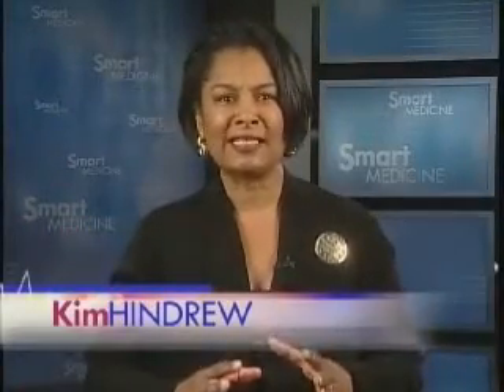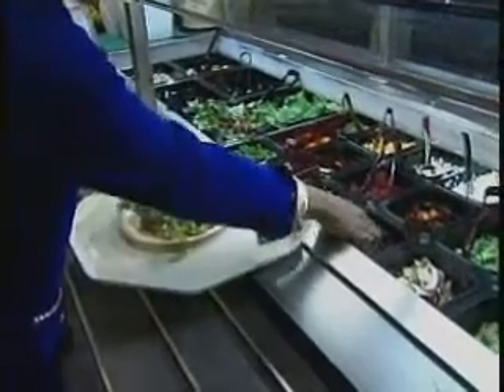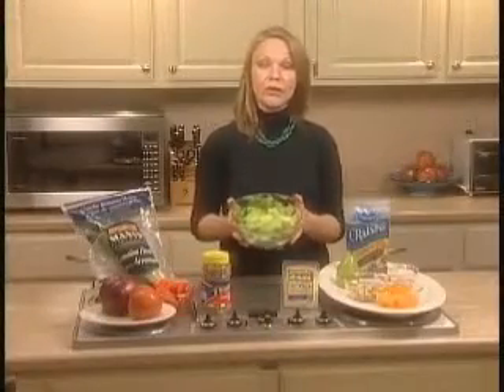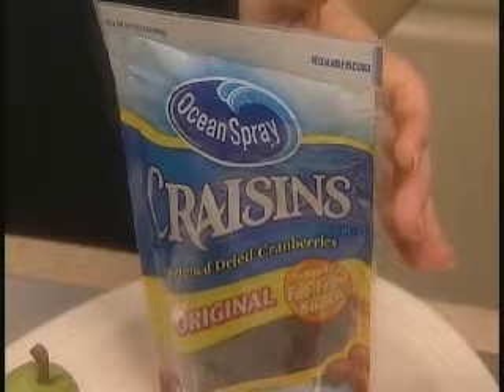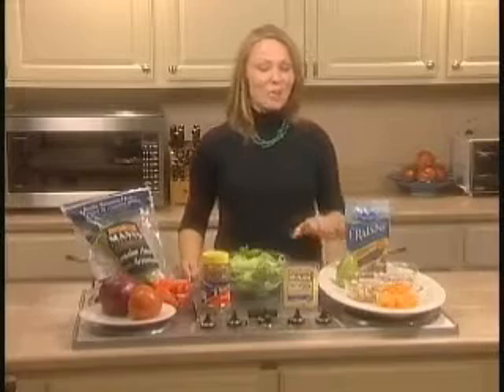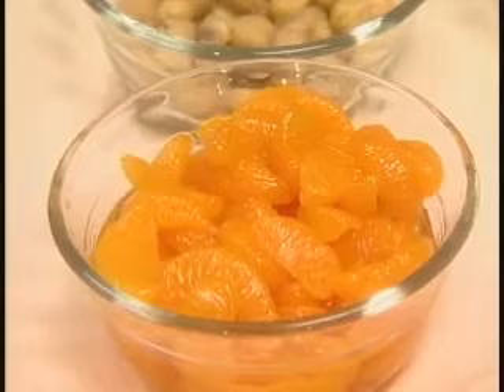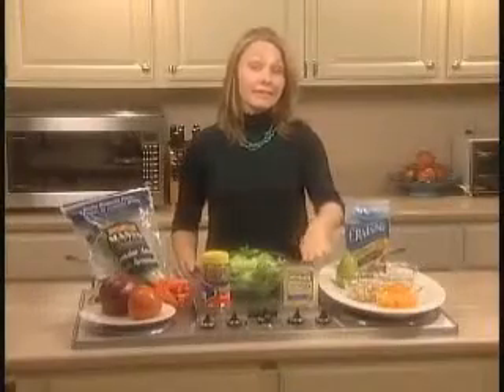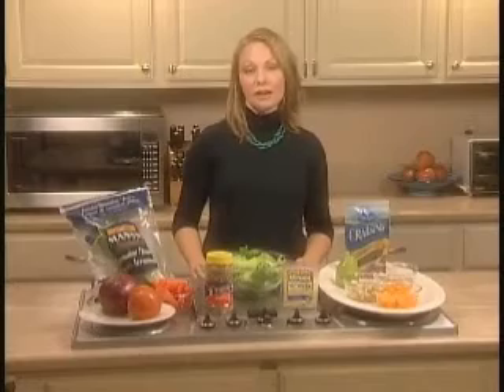Baptist Smart Medicine Clip 34b - Healthy Salad Tips